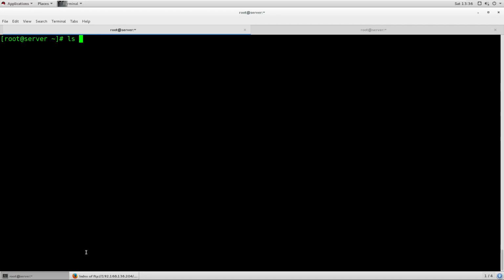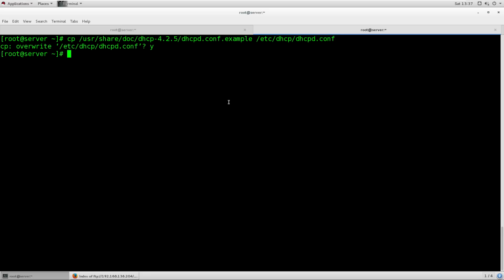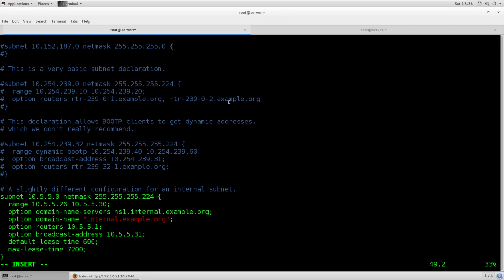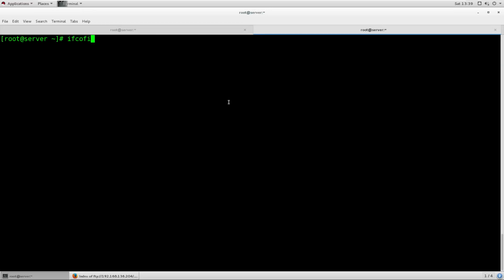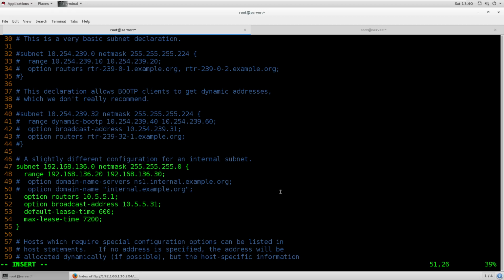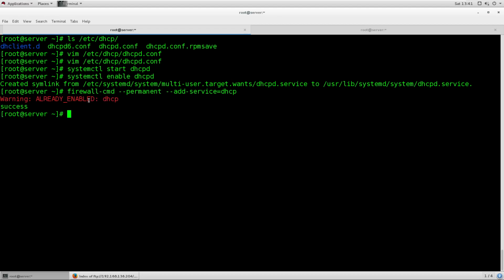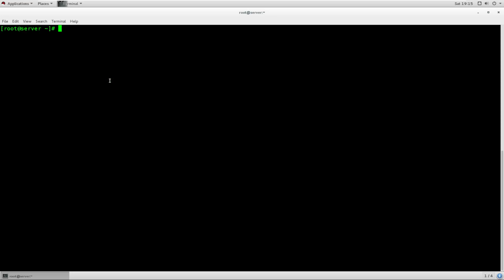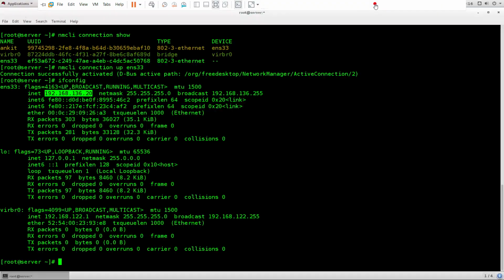how to configure dhcp in redhat 7| centos 7linux